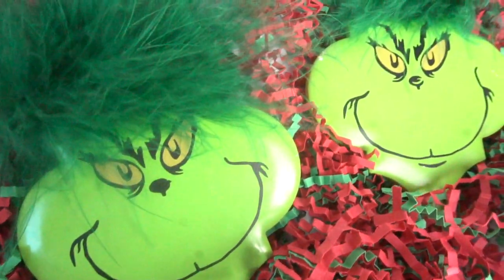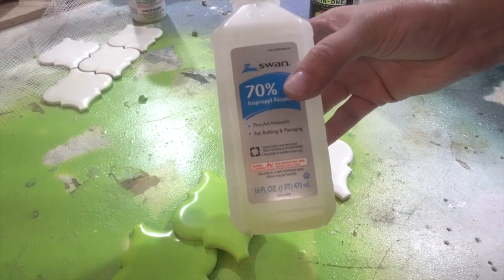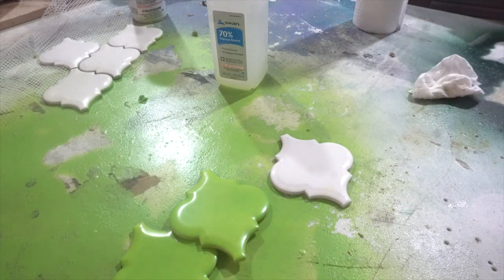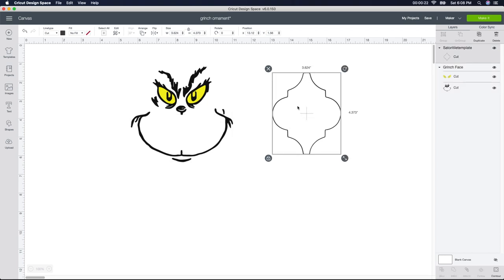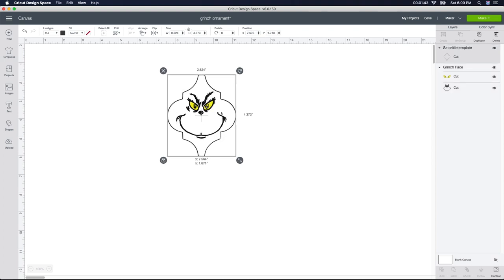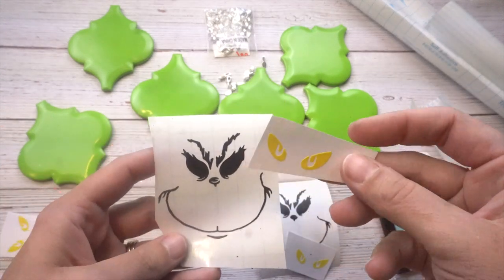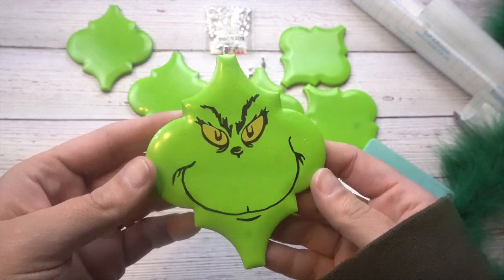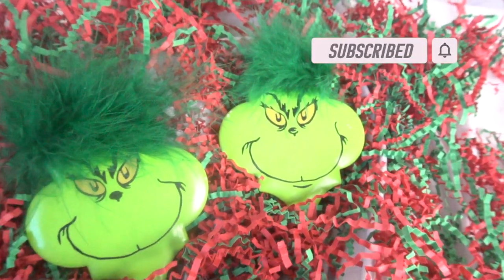DIY Grinch Tile Ornament (With A Cricut And Vinyl)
In the spirit of Christmas I bring you this thrill, a Grinch ornament made with backsplash tiles from Lowes.  This Grinch Ornament is so quick and easy to create and will steel your heart.  Takes only a few min to create.

In this video I will show you how you can take ordinary tile, use your Cricut (or other cutting) machine, vinyl, and a little sparkly ribbon to create beautiful ornaments for yourself, family or friends.

I purchased my tiles from Lowes and they come on a mesh square with about 12-15 tiles for under $5 dollars, so you can create quite a few of them for cheap.  They make great gifts

Caydo Red Self Adhesive Felt Shelf Liner

Pendant bails:

TECKWRAP Craft Mint Squeegee Vinyl Scraper Decal Applicator Tool 2pcs/Pack

EHDIS Vinyl Wrap Plastic Squeegee Mini Size with Fabric Felt Edge, Pack of 2

Frisco Craft C-370 Transfer Roll 12" x 50 Feet Clear Lay Flat

Cricut Standard Grip Mat, 12"x12", 2 Mats

Oracal 651 Vinyl 12" Rolls Choose from 47 Colors (12 Rolls)

Cricut Maker Champagne Machine Bundle

11 Pieces Craft Weeding Tools Set, Dorhui Craft Vinyl Tools with A4 Adjustable LED Light Pad

Vinyl 55 Assorted Colors Permanent Adhesive Vinyl Sheets 12 x 12 inches

OUR EQUIPMENT:

Sony A6300 Mirrorless Camera:

Telephoto Lens:

57” Aluminum Tripod with 360° Panorama Ball head:

TOII Electronic Slider & 360° Panoramic Time Lapse System:

Memory Card: 32 GB High Speed SDHC: